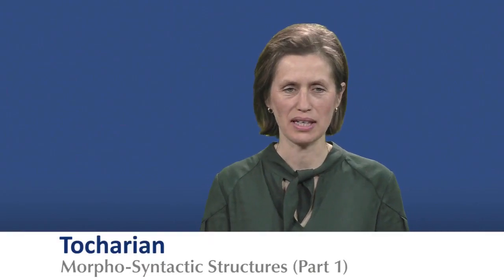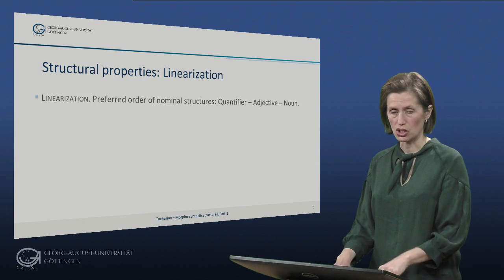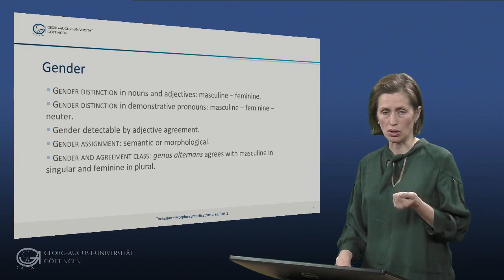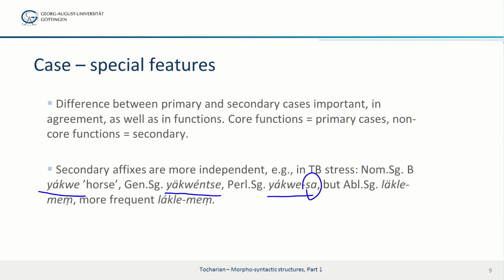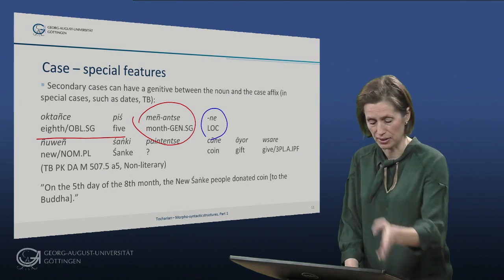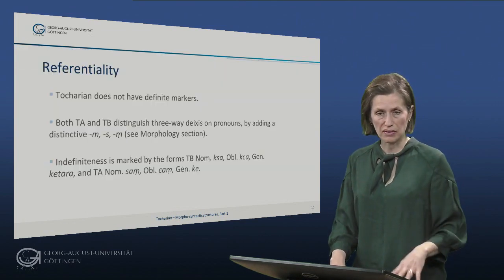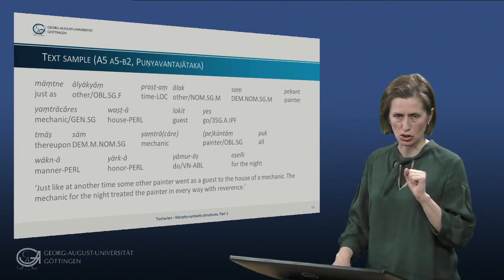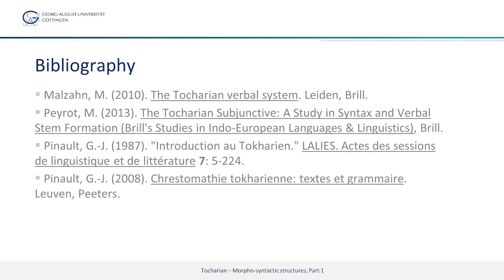Tocharian - Structures 1/3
Tocharian is the most recently discovered branch of Indo-European. Though being the easternmost subphylum of IE, Tocharian is centum (see introduction). The branch consists of the two languages Tocharian A and Tocharian B, which were mutually unintelligible. A third one, Tocharian C, is attested in a few loanwords in Gāndhārī (see sounds). The languages are remarkable for intricate palatalization patterns (see words), a completely restructured morphology (especially in the noun, with agglutinative secondary cases) and remarkable morpho-syntactic properties like group inflection (see structures).

word classes, typological overview, nominal structure, linearization, gender, number, case, referentiality, text sample